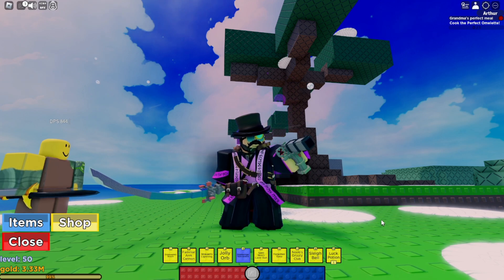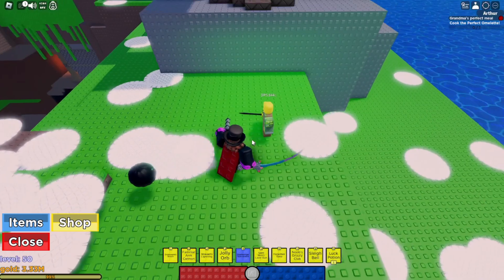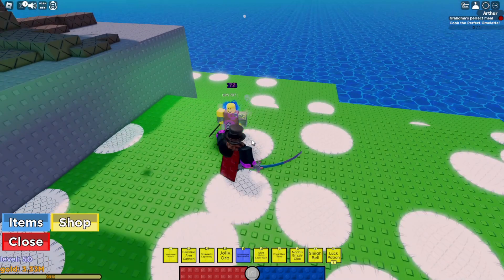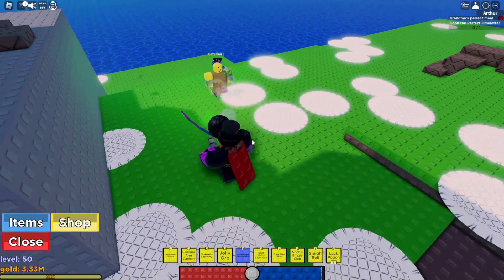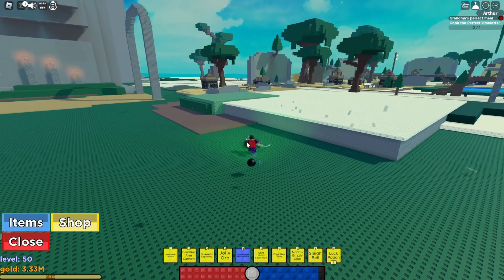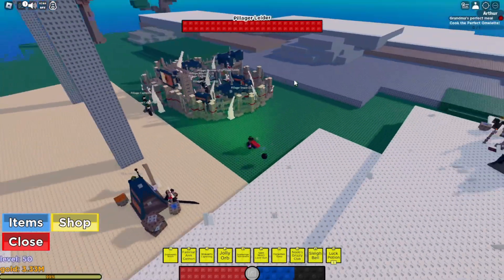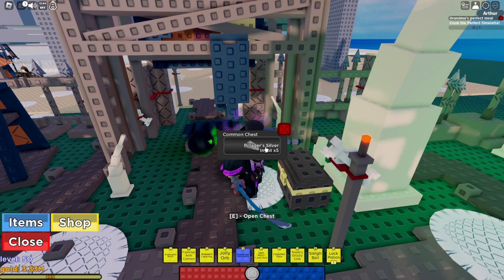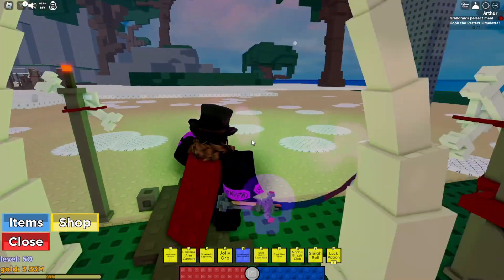Deathbringer Hybridsword | Shadovia Weapon Showcase